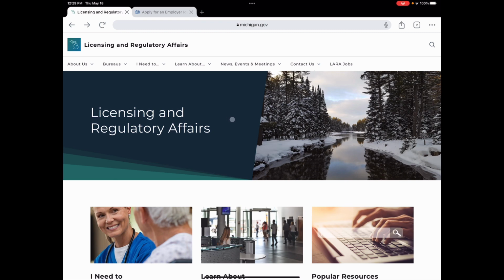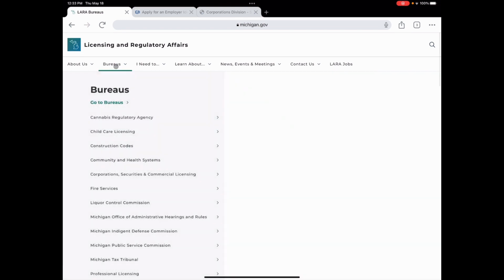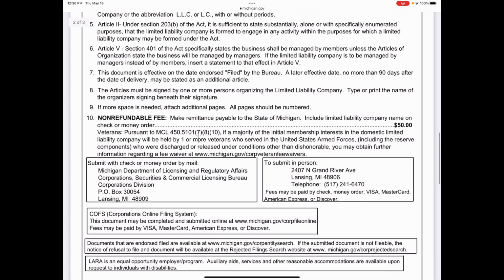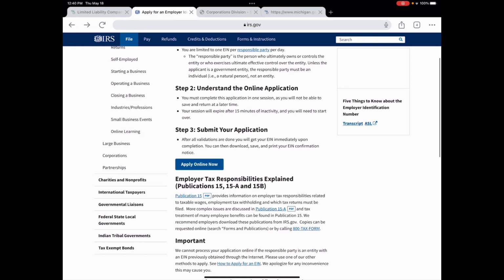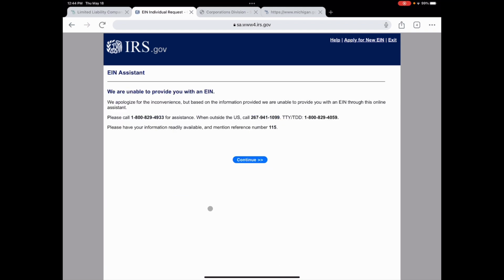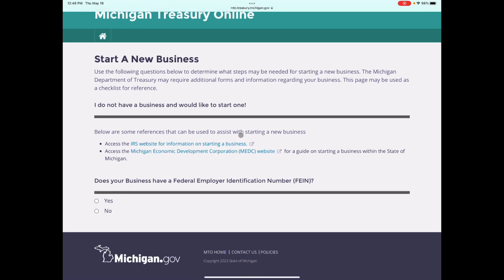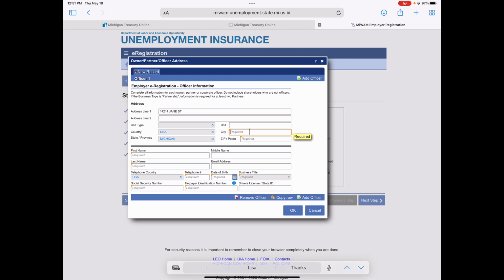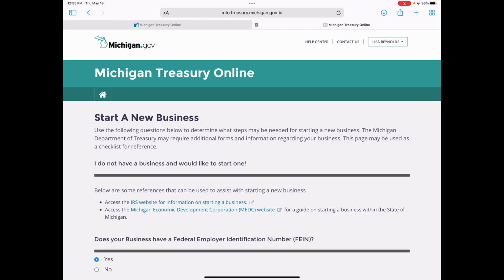How to Complete LLC, EIN (Employer Identification Number), and Sales Tax Forms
After this video, you will know :

How to access your States website
How to locate business forms
How to complete and submit forms needed to start your business